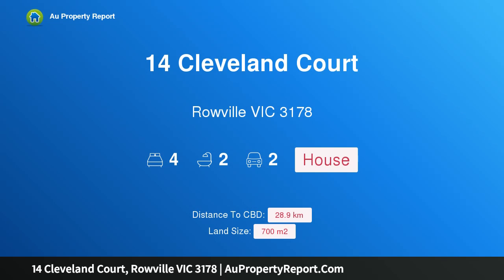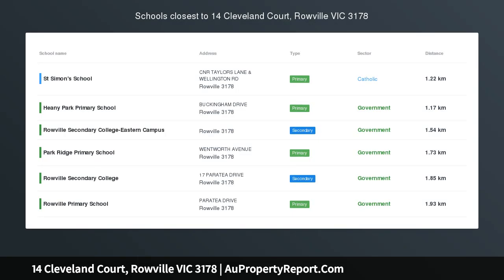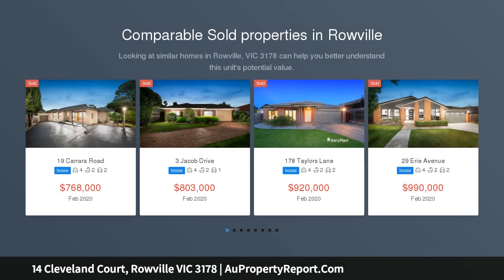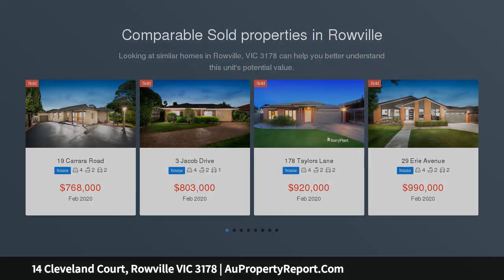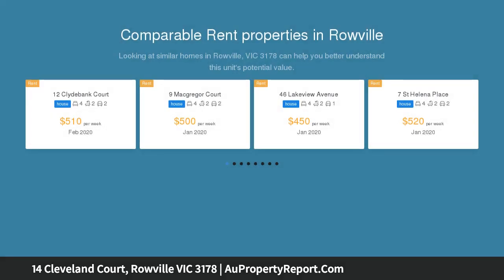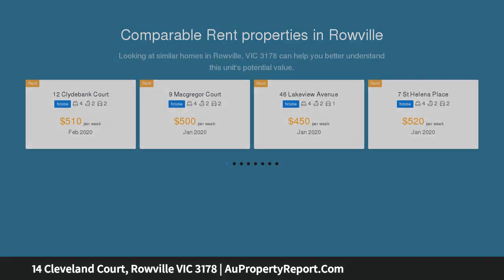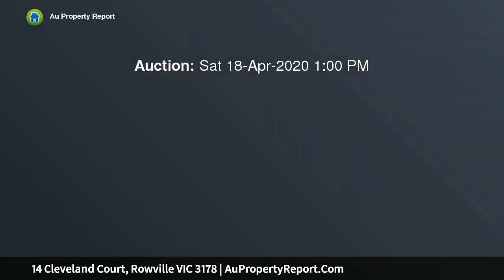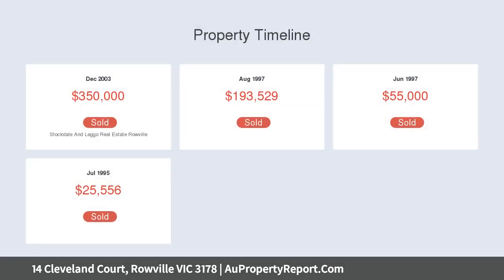14 Cleveland Court, Rowville VIC 3178 | AuPropertyReport.Com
14 Cleveland Court, Rowville VIC 3178
Property Type: house
Bedrooms: 4
Bathrooms: 4
Car Space: 2
Instant Appeal with Fantastic Future Potential!